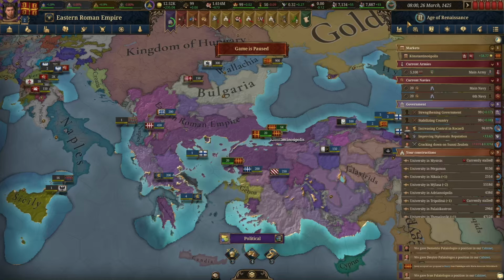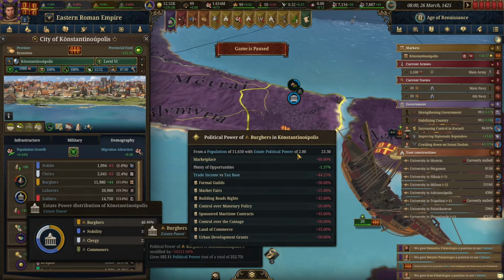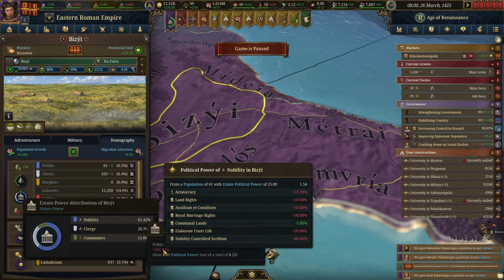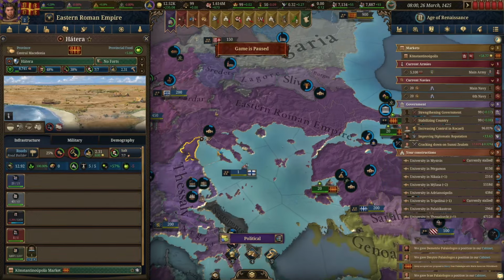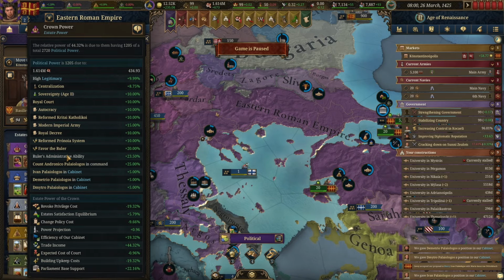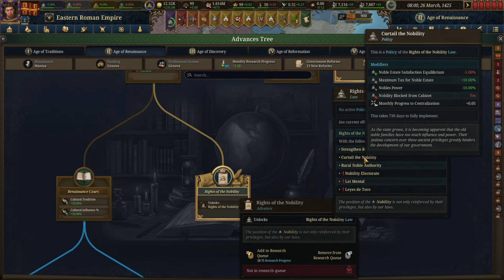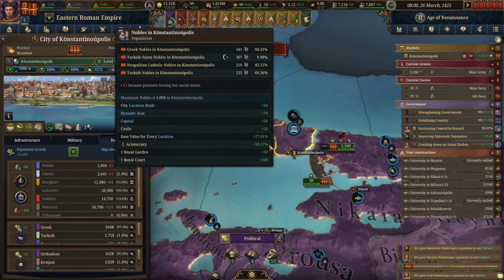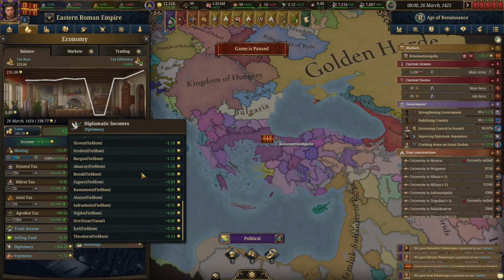The Most Important Mechanic in EU5? Political Power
In this video I break down political power and how it affects not only the power of your estates but also your crown power.

Chapters
00:00 - Intro
00:05 - What is Political Power?
00:37 - Demographics and Political Power
03:00 - Crown Power
04:17 - Estate Buildings
05:28 - Increasing Crown Power
07:38 - Rounding Up and Dealing with Pops
09:40 - Outro